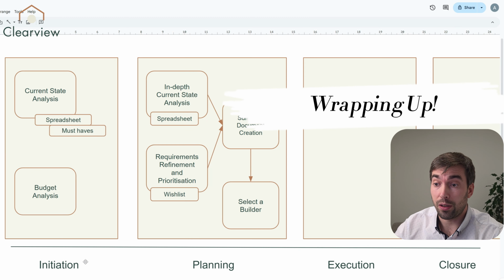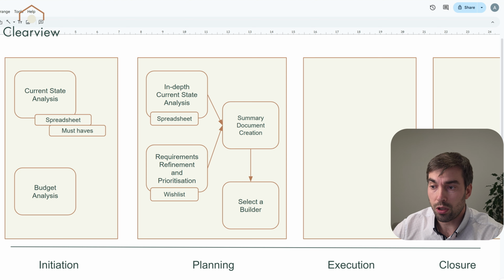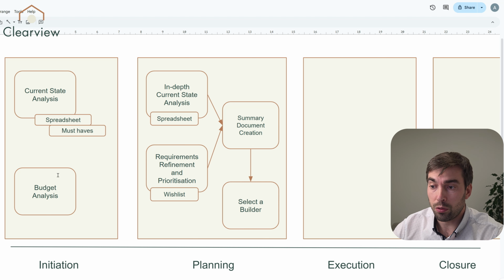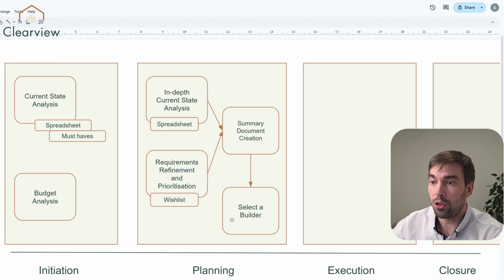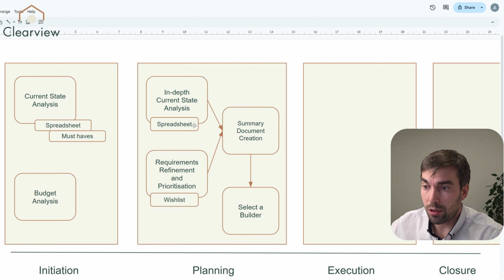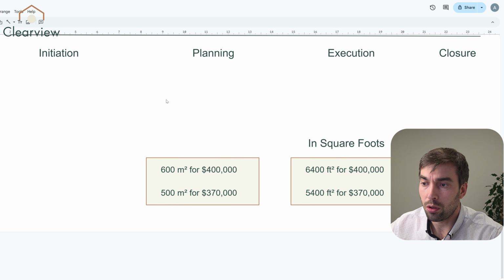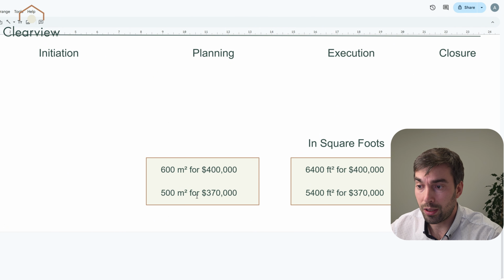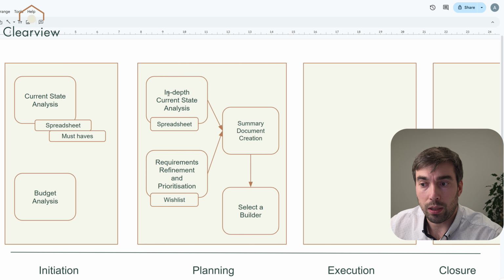Before You Build a House - Do THIS First!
Thinking about building a new home?
Before you choose a builder or sign any contracts, it's crucial to understand your current life situation, needs, values, and future plans. In this video, we show you how to conduct a current state analysis - the first and most important step to creating a home that truly fits your life.

At Clearview, we empower you with the knowledge, tools, and confidence to build smart, save money, and achieve the best value for your investment.
Learn how to ask the right questions, challenge your assumptions, and create a clear vision for your future home.

✅ Discover why lifestyle analysis matters
✅ Learn practical steps to plan your dream home
✅ Avoid costly mistakes by making informed decisions early
✅ Build a house that fits your life - today and in the future

If you want to build smarter, with less stress, and create a home that truly supports your life, this is where your journey begins.

👍 10K Likes Challenge! - Let's surprise my wife!
- For more expert advice on house-building, planning, and creating homes that matter.
▶ Watch Step 2! – Learn how to budget for your dream home!
👍 Share it with anyone planning to build!

00:00 Intro
00:33 The Method Introduction
00:52 Stage 1 - Current State Analysis
02:49 Step 1
06:01 Step 2
09:17 Step 3
11:26 Step 4
12:55 Visual explanation of steps
15:03 Practical Example
17:48 5 Pro Tips
21:13 Next Video Announcement
21:34 Good Luck!